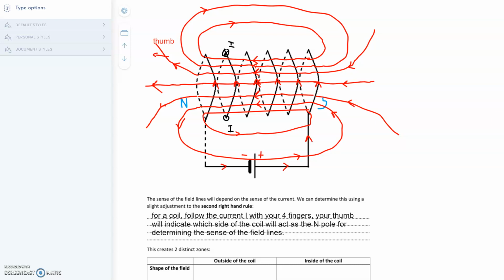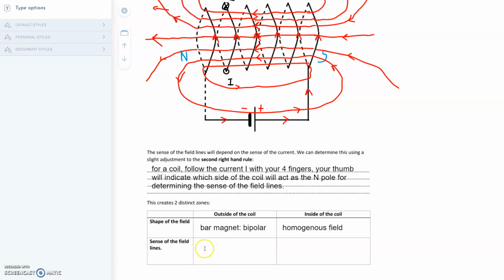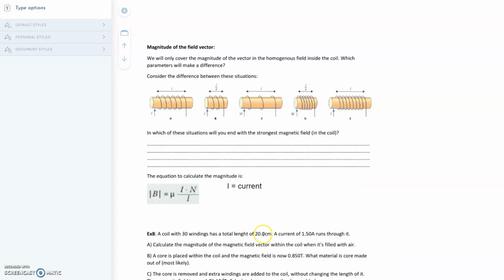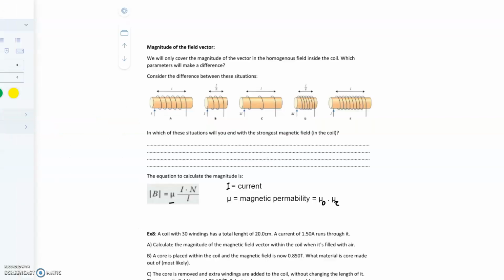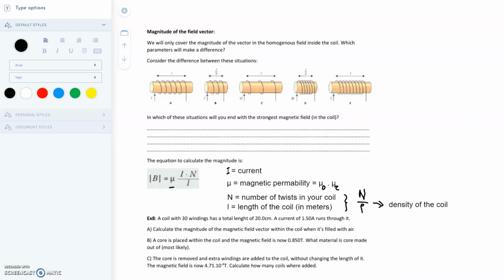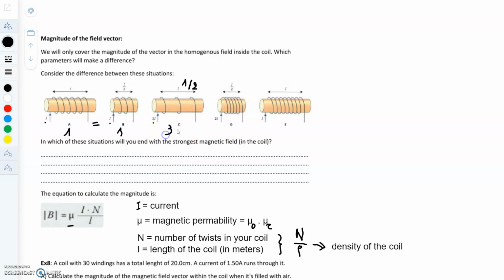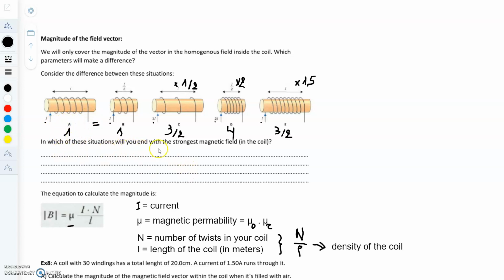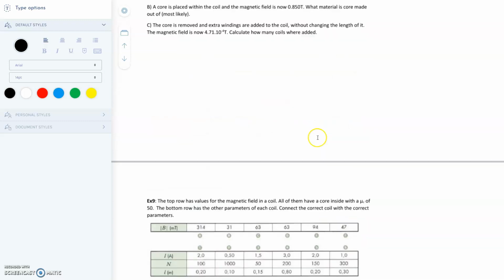Electromagnetism: magnitude of the field in a coil.